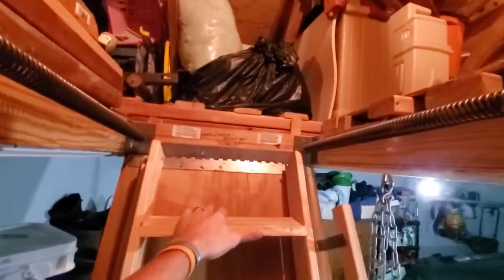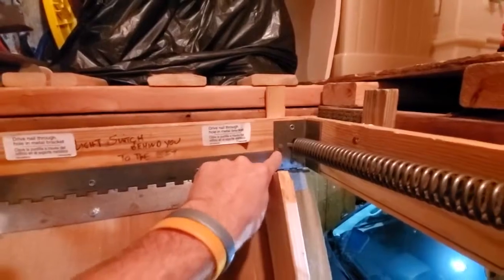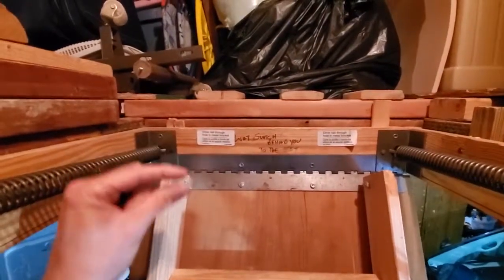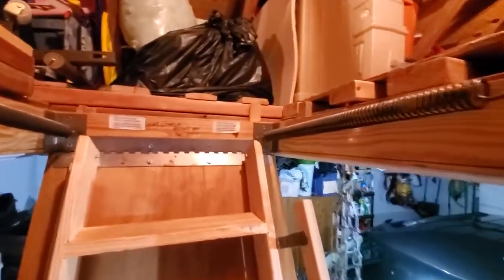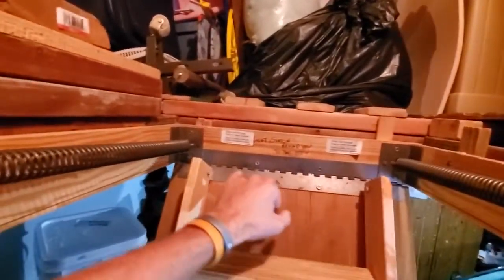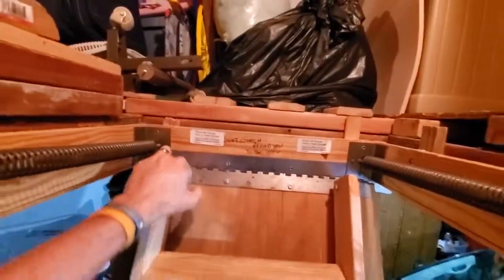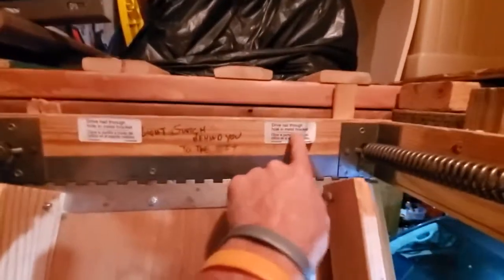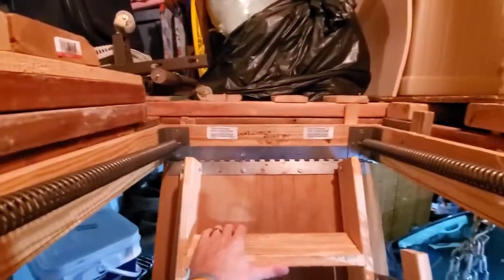Attic pull-down stairs: Make sure the proper fasteners are used!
As a home inspector, I get to see a lot of "repeat offenders" or defects that I see over and over at numerous houses.  Improper pull-down attic stair installations are definitely one of them.  First, the metal bracket holes are rarely utilized.  Second, drywall screws, improper construction screws, or improper nails are improperly used as well.  Please make sure your attic stairs are properly installed for safety's sake.